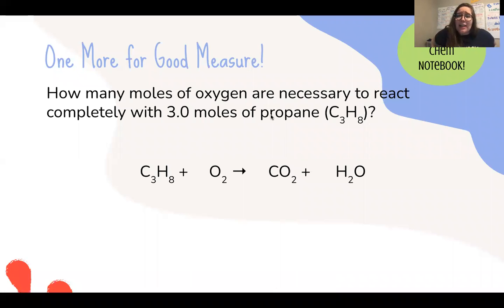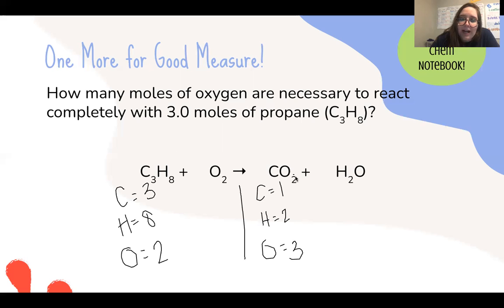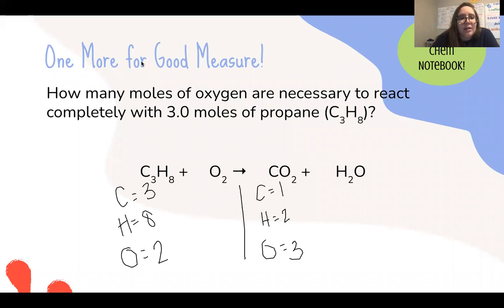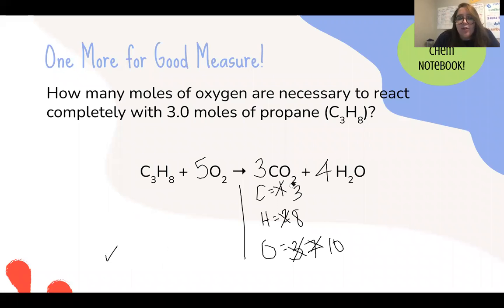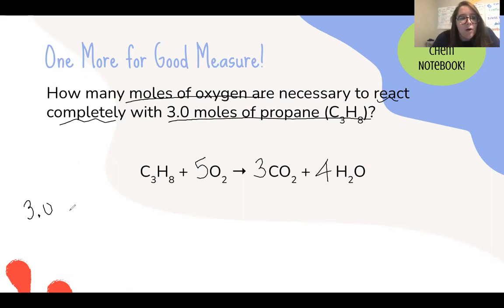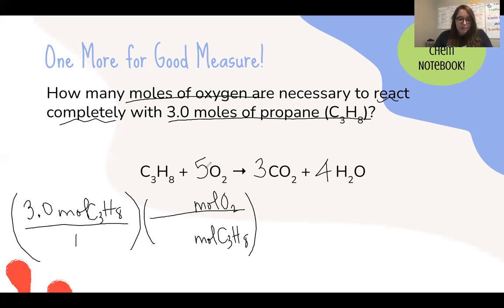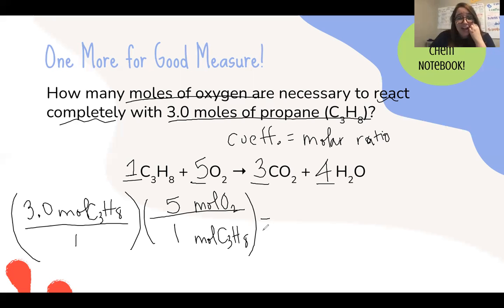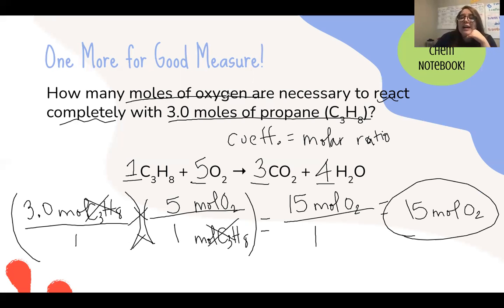Mole to Mole Stoichiometry Explanation (Feb. 11, 2021; Example 3)